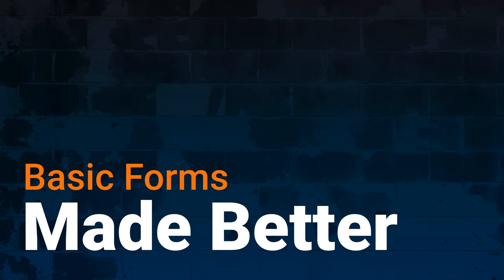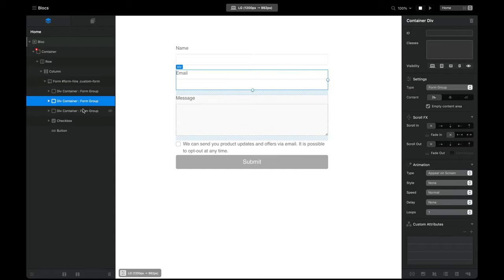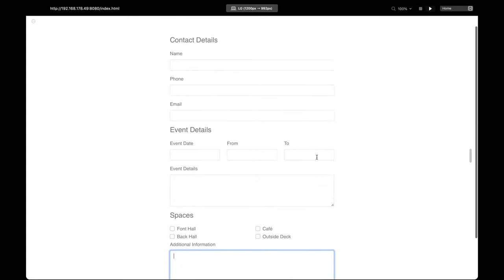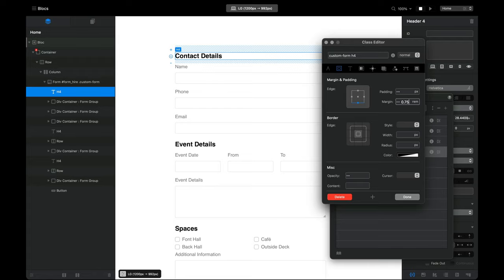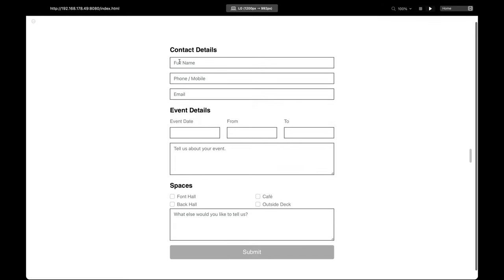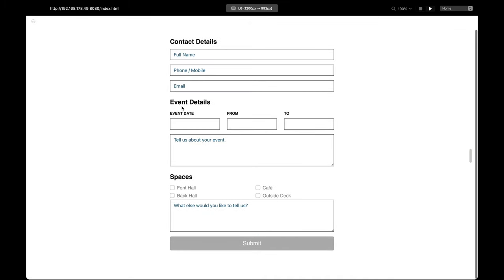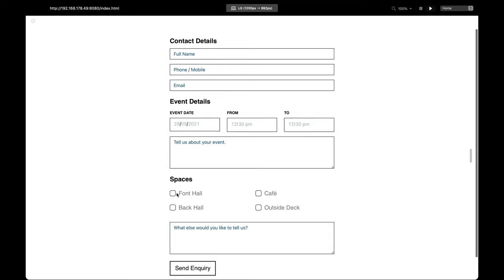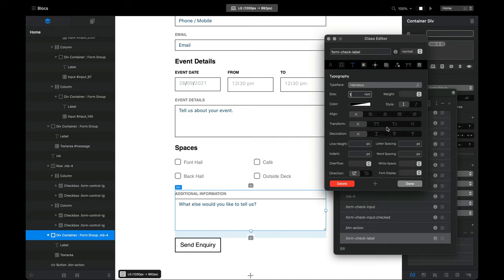Blocs App - Basic Forms Made Better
Blocs Builder Tutorial - Basic Forms Made Better.   Sorry this a long one,  but I do walk through the style process I use.  so make use of the chapters for reference.

Note - I actually made this video a year ago, but it was never published until now.  I totally forgot I had made this.  Turns out I was loosing my voice when I recorded this too.  Enjoy lol.

0:00 - Intro
02:16 - Fast Build
02:51 - Form Structure Overview
04:18 - Styling the Form
13:24 - Phone Number Input Field
19:12 - Date and Time Input Fields
23:43 - Styling Check Boxes
29:23 - Styling Alerts
37:10 - Wrapping up the Form